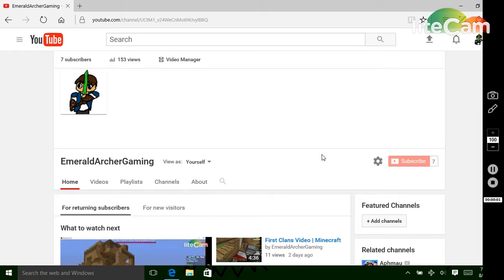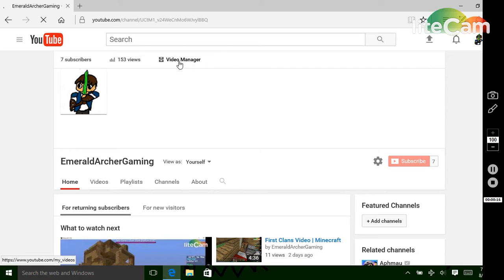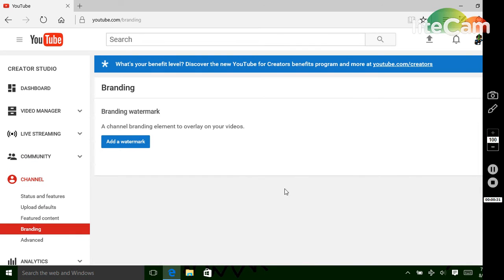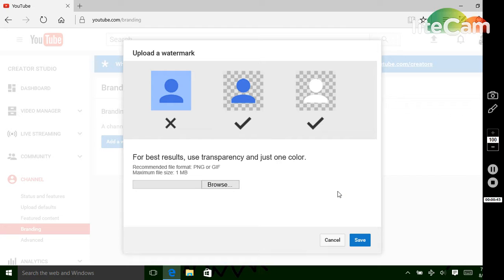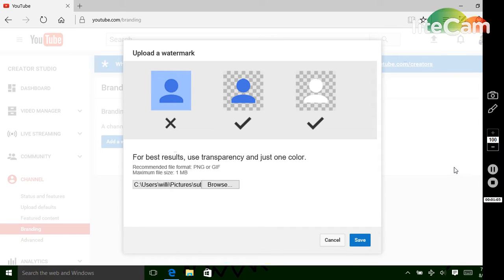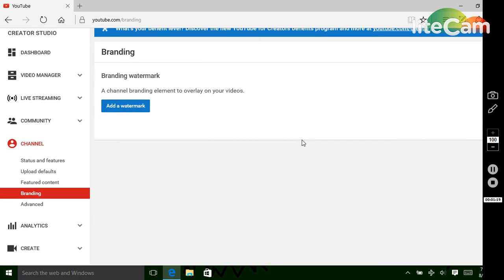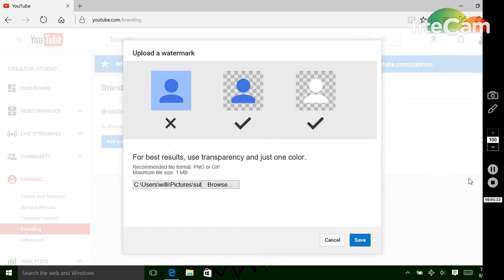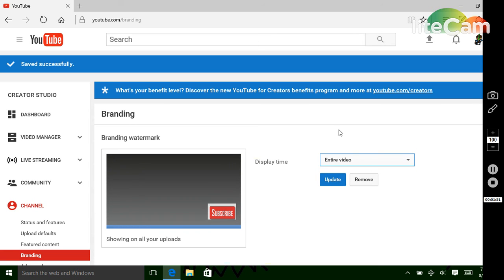How To Add A Subscribe Button To Your YouTube Videos